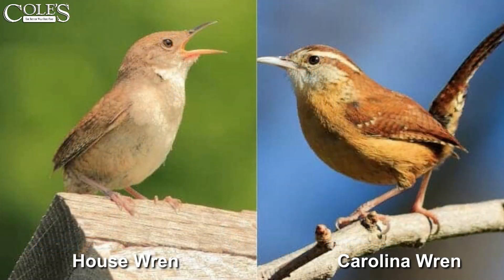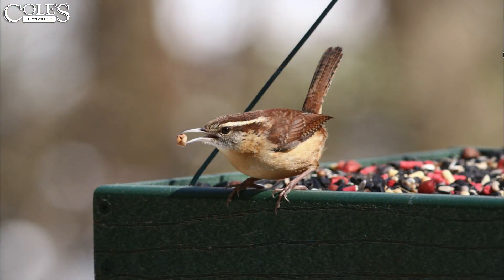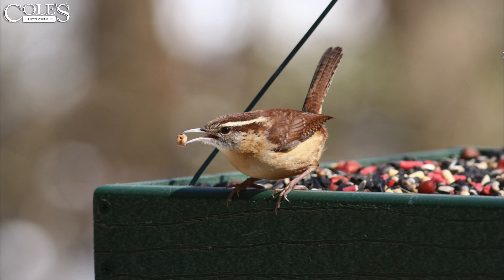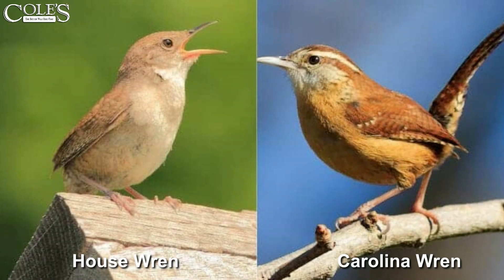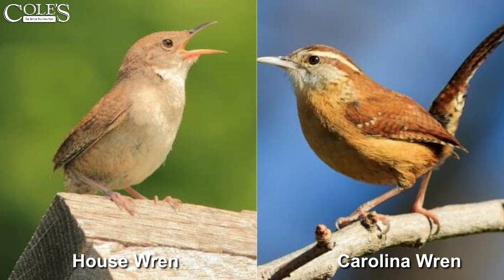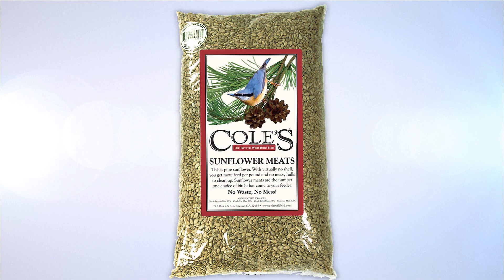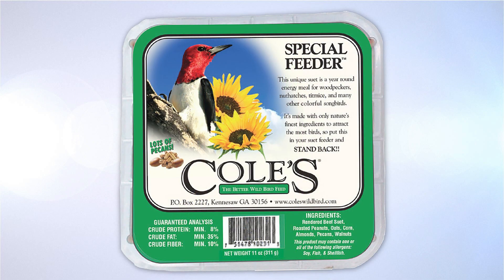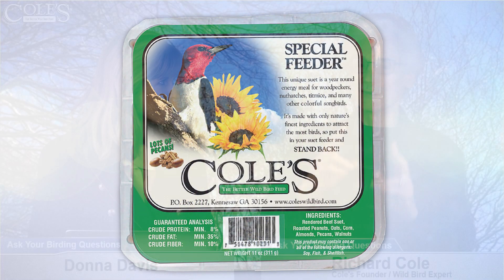Unveiling Distinctions: House Wrens vs. Carolina Wrens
We live stream videos like this every first Wednesday of the month at 3 pm EST on Facebook.

Cole's Wild Bird Products makes the highest quality bird seed on the market. We use packaging that locks in the freshness. With our unique packaging, we avoid using pesticides or chemicals. We lock in the seeds as well as the flavor, ensuring your birds get the best-tasting product. In fact, this type of packaging is usually reserved only for products made for human consumption.

If you want the very best for your wild birds, you want Cole's products. Cole's is a family-owned business dedicated to giving wild birds top-quality goodness that keeps them coming back to your feeders.

Transcript Copied Below:
0:02
let's talk about the house wren and the
0:04
Carolina wren yeah two other birds that
0:07
are very common and hard to tell apart
0:11
especially when you first get started
0:13
doing this there they are both RS and
0:16
the bill shape yeah tells you like it's
0:18
one of those types of birds that long
0:20
slender Bill and these two
0:22
the coloration on the Carolina is much
0:25
stronger notice the tail sticking
0:27
straight up that's a wren characteristic
0:29
all the wren will do that so you see one
0:31
hopping around it's going to look like
0:32
the one on the right the one on the left
0:35
doesn't have his tail up so if you look
0:38
at the Carolina we mentioned the eye
0:40
the stripe on the other bird's same thing
0:43
right here as soon as you see that
0:44
strong eye stripe oh there we go uh you
0:47
know it it's not it's a it's
0:50
Carolina now on the females will that
0:52
eye stripe be as bold will we see that
0:55
they're the same looking birds oh
0:57
exactly the same it's one of those birds
0:59
you know blue jay you ever seen a female
1:01
Blue Jay no you don't know they all look
1:03
the same okay so Robins are kind of like
1:06
that but Robins the females a little
1:08
lighter yeah not as strongly colored but
1:11
still, they look very much the light yeah
1:13
but in the wrens yeah and but that's
1:16
look that ice ripe and this bird right
1:19
here will be bigger than say a house wren
1:22
considerably but until you see them
1:24
side by side you don't know that you
1:27
just see the little bird with a tail
1:28
popped up and hopped around like a wren
1:31
and they do just like you mentioned
1:34
have those slender beaks they don't have
1:36
those big like pop open a seed be what
1:40
should we feed them since they have the
1:42
little it's a funny thing you put out
1:44
regular bird seed it's hard for these
1:46
guys CU they don't have bills made to
1:47
crack things open like the conical bill
1:51
of the other birds but sunflower Meats
1:55
yeah both of those items come to it
1:58
all the time so
2:00
back in the day as they say you would
2:02
never see these birds coming to or
2:04
bluebirds coming to a bird feeder why
2:08
because there was nothing in there they
2:09
could eat but once we started
2:11
introducing a lot of sunflower Meats
2:13
into the Blends and pure sunflower Meats
2:15
as a good food all of a sudden you start
2:17
seeing bluebirds which are common
2:19
visitors our feeders now because they
2:21
know they can eat the sunflower Meats
2:22
without the shells on them and uh and SE
2:25
products which are the fat substance you
2:27
put out and they're there all the time
2:29
feeding now so we get to see those birds
2:31
we didn't used to in the past that's so
2:33
fascinating so the wren the rins will
2:36
come to your feeders if you have that
2:37
type of food out for
2:49
them hello this is Richard Cole I want
2:51
to thank each of you for watching and I
2:54
2:56